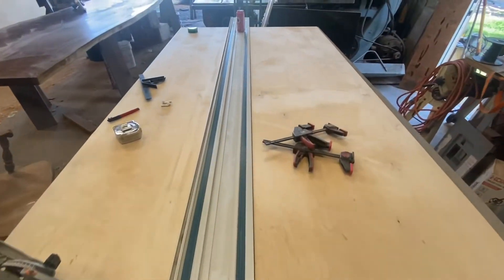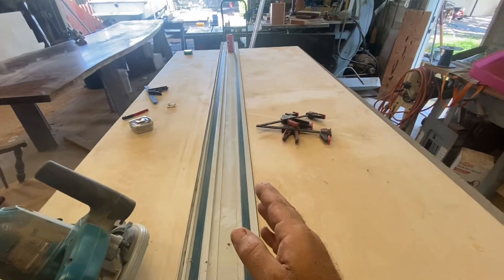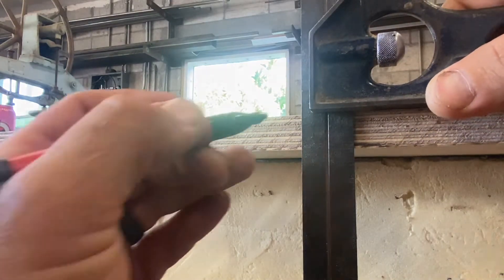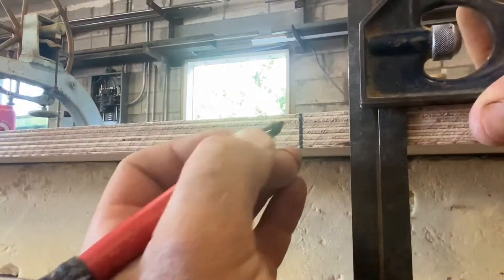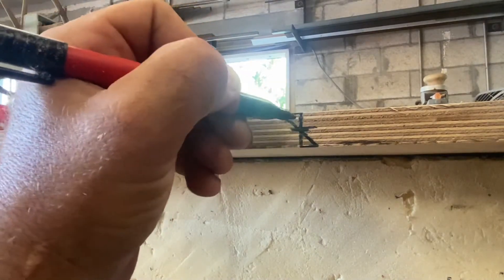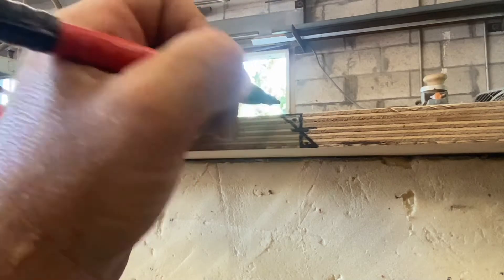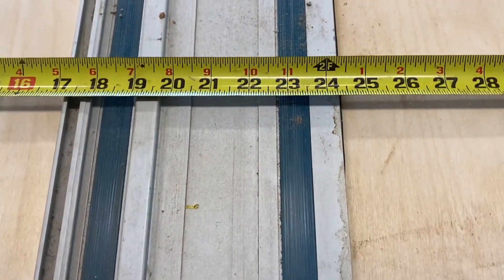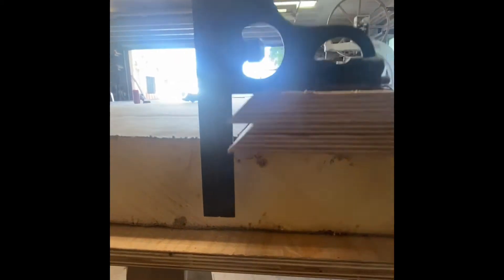Find the Center of Your Bevel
How to figure out how much to add or subtract to account for a 45 degree bevel.